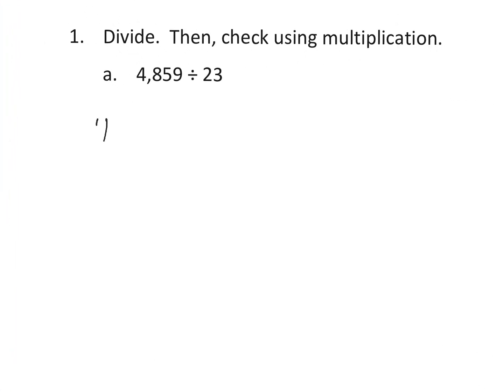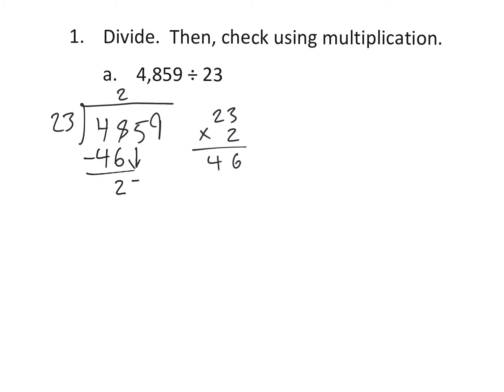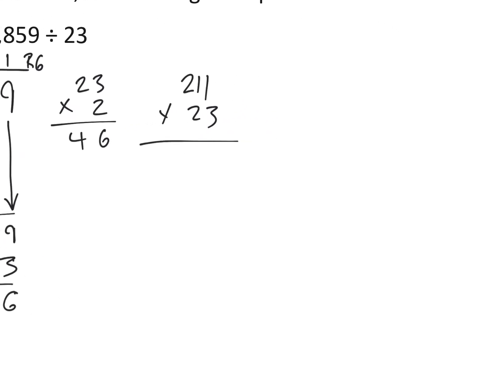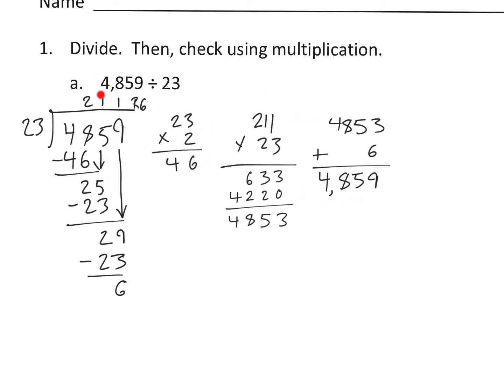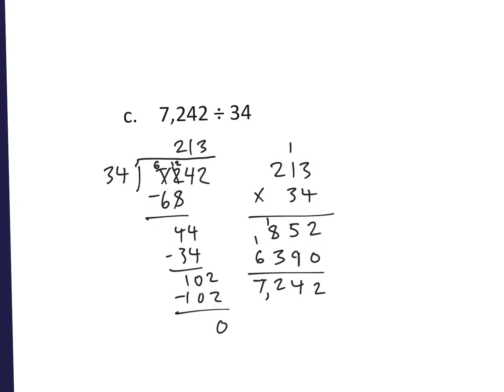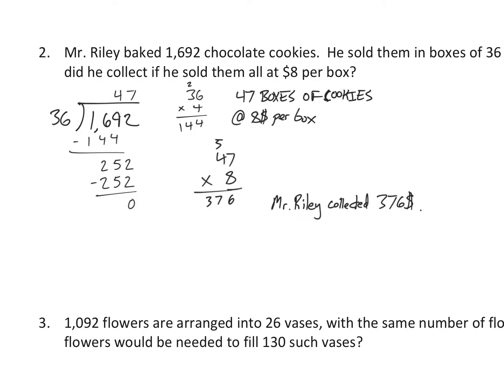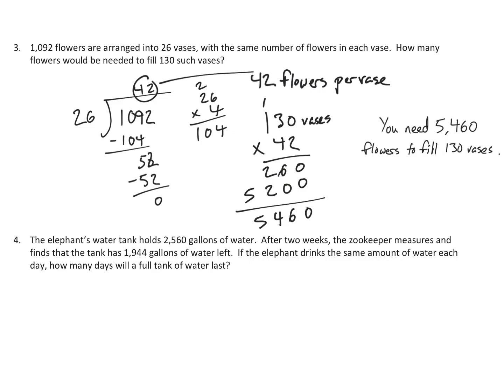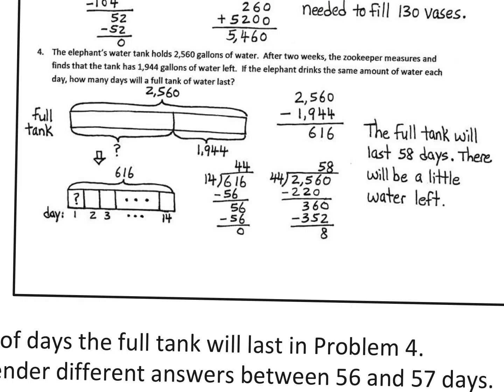Eureka Math 5th Grade Module 2 Lesson 23 Problem Set